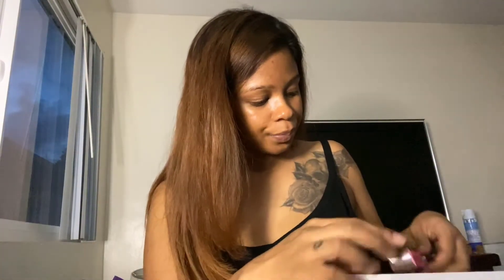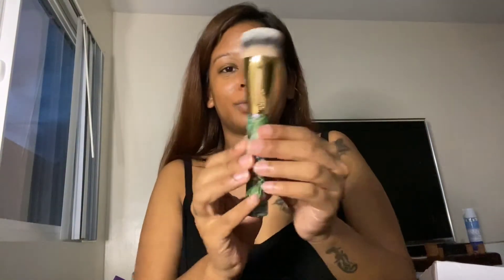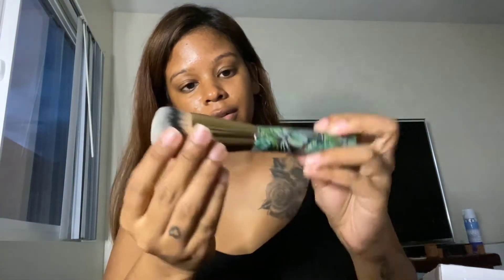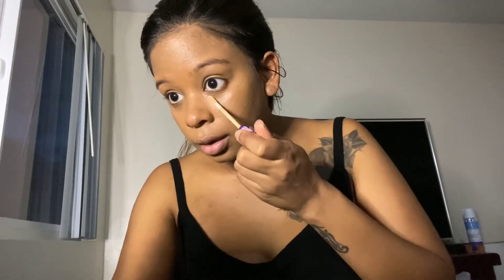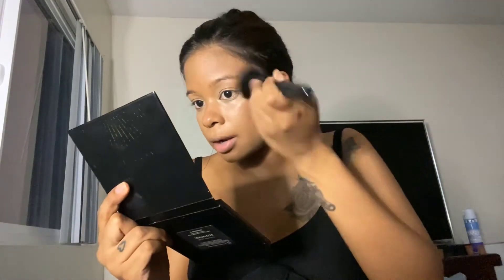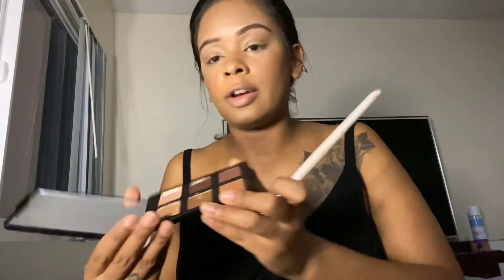TARTE CUSTOM KIT 2020 (try on)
Hope you enjoyed my video!🐰  I absolutely loved this deal from tarte 7 FULL sized products for only $63!

PRODUCTS MENTIONED:

Tarte face tape foundation (47S tan deep sand)

Tarte creaseless concealer (40S tan sand)

Tarte foundcealer foundation brush

Morphe bronzer (trailblazer)

Nars blush (torrid)

Tarte big ego sketch & set brow pencil (dark brown)

Bare minerals eyeshadow palette (latte)

Tarte maracuja juicy lip (buttered rum)